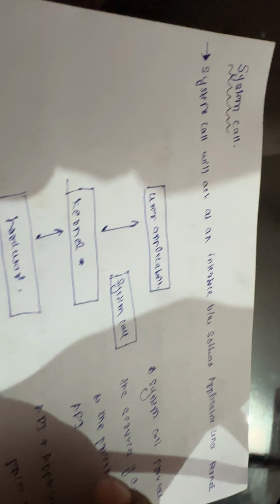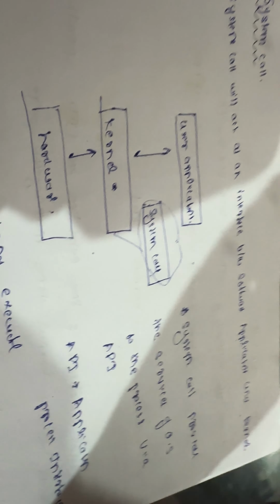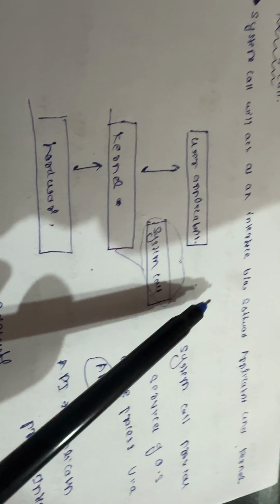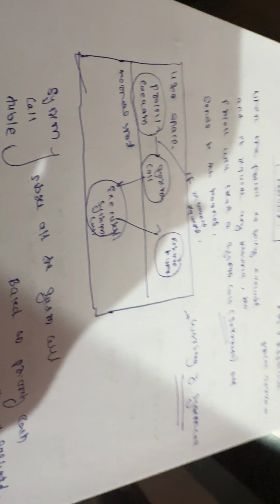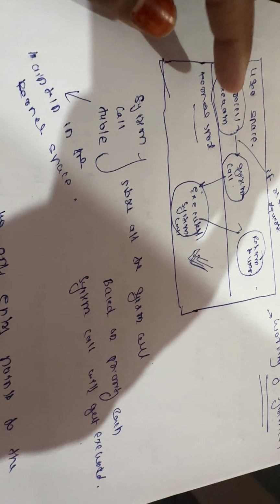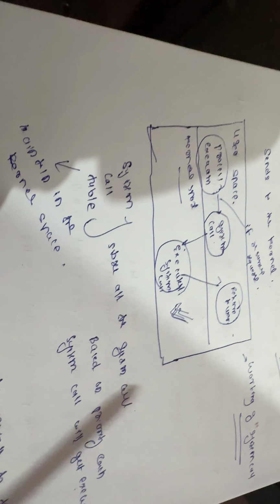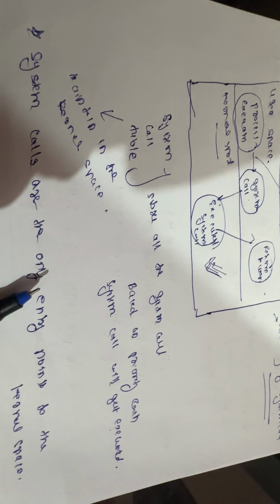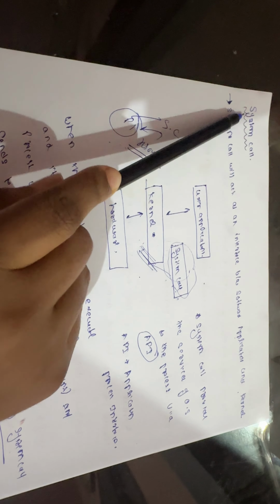Operating system module-1 part-4 s4 ktu 2024scheme